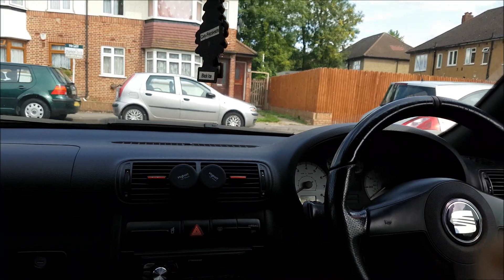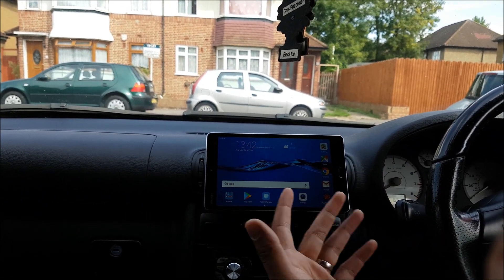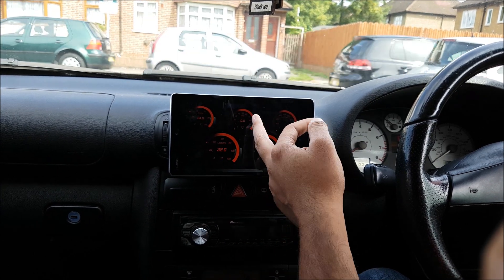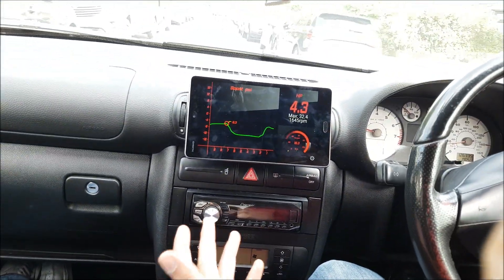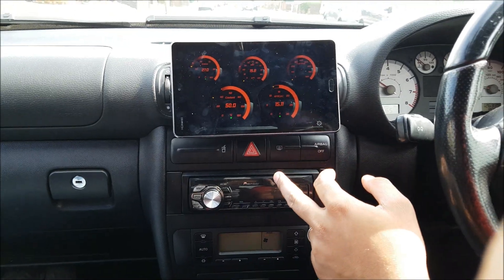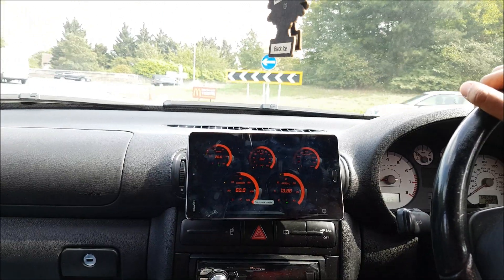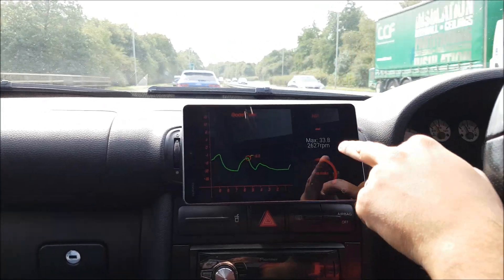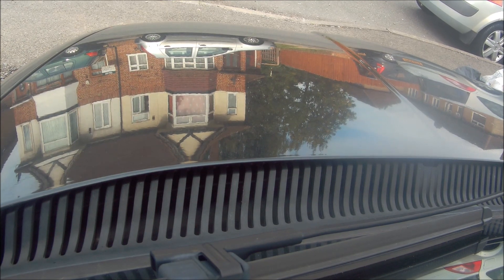Retrofit DIGITAL BOOST GAUGE with ANDROID TABLET to ANY CAR!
We show you how to quickly and easily mount an Android tablet to any car. As well as the obvious Sat Nav, Google Maps and Stereo benefits, using a bluetooth ODB 2 port reader and Torque Pro app from Google Play Store drivers can set up digital boost, HP, air intake temp, coolant temp, air/fuel ratio gauges, plus the ability to scan and clear fault codes and a lot more.